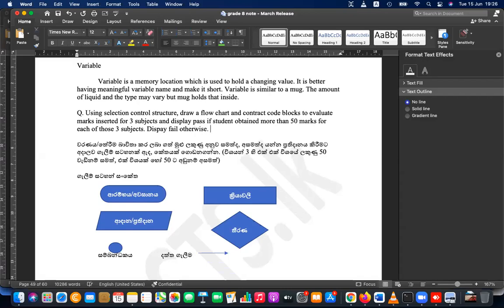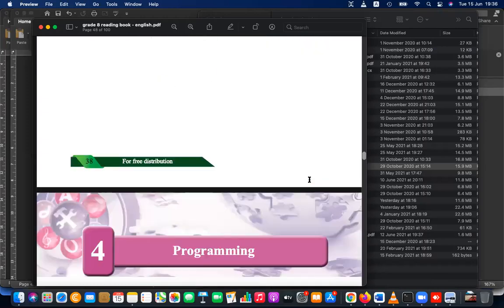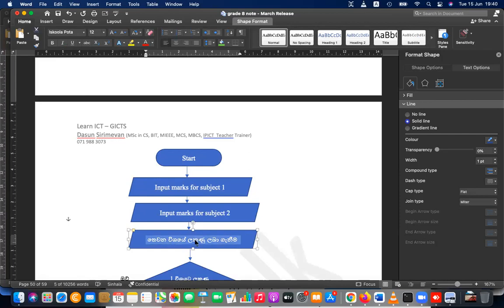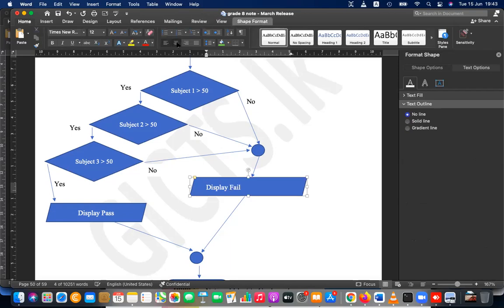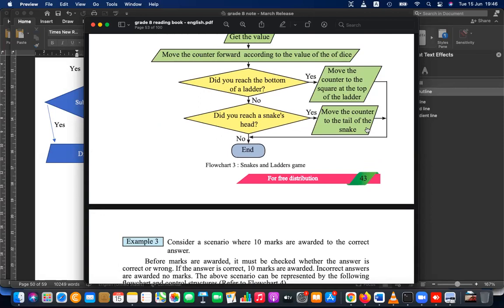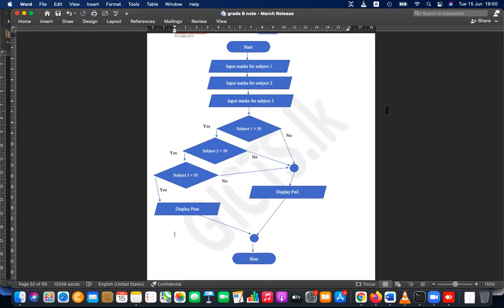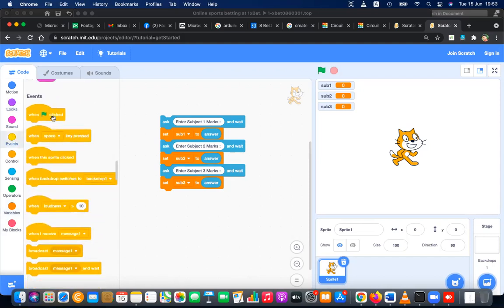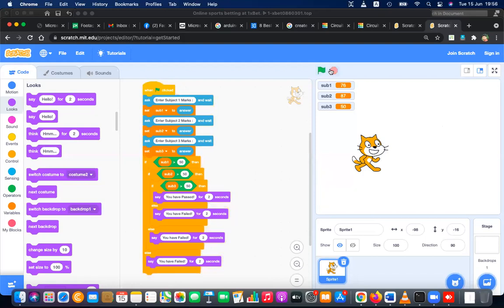ICT Lesson - Grade 8 English Medium ICT Day 31 P1.mp4